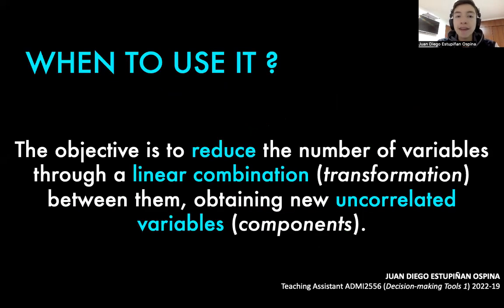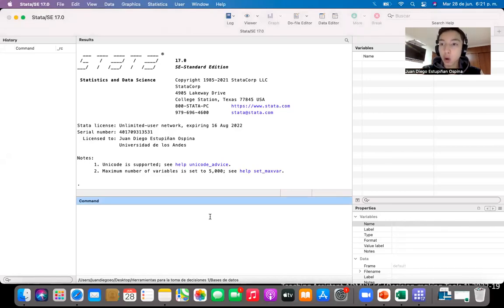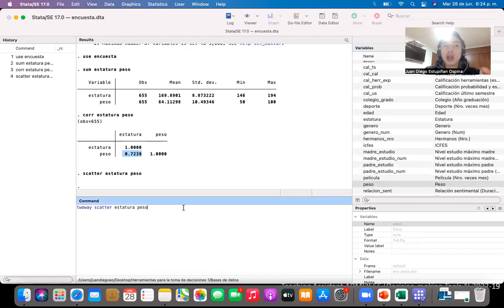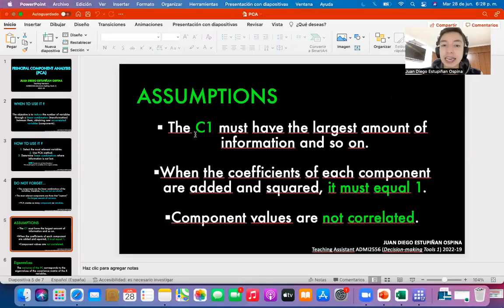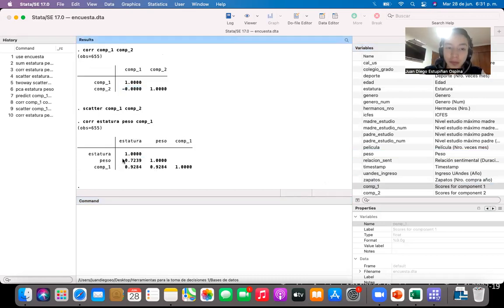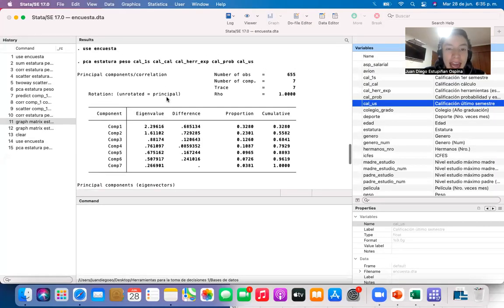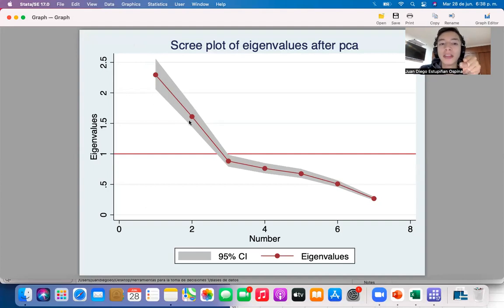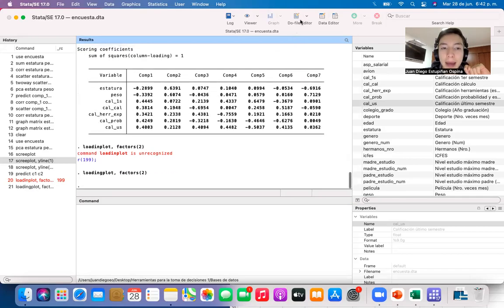Video 2: Principal Component Analysis (PCA)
Universidad de los Andes | Faculty of Management
DECISION-MAKING TOOLS 1
Professor: Chetna Chauhan
Teaching Assistant: Juan Diego Estupiñan Ospina